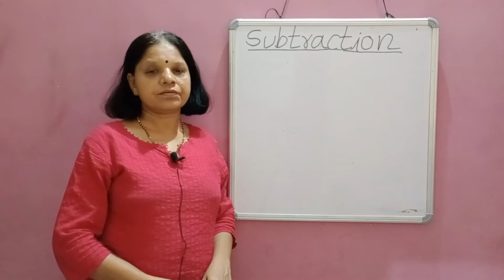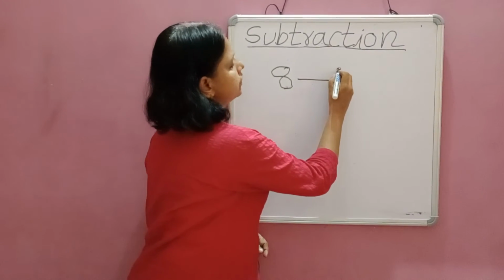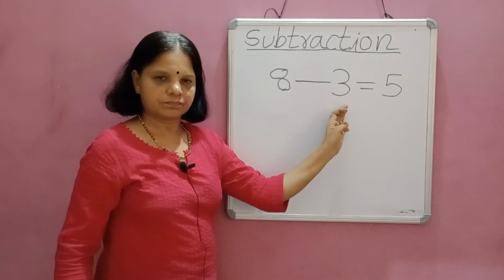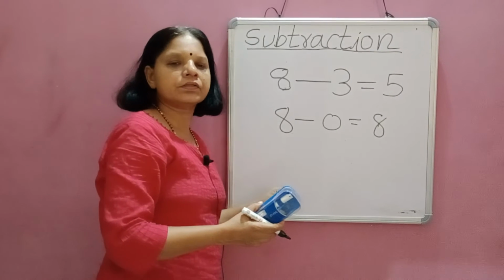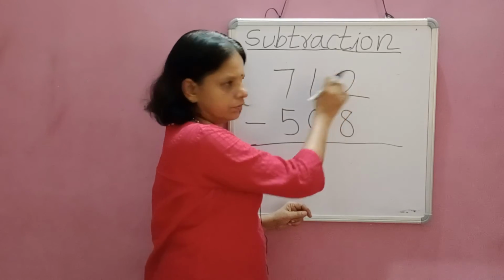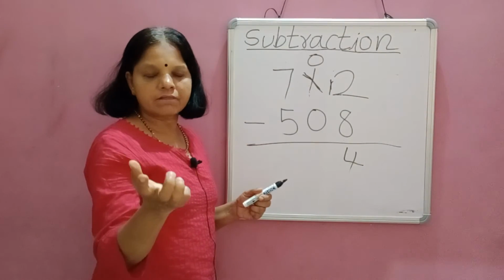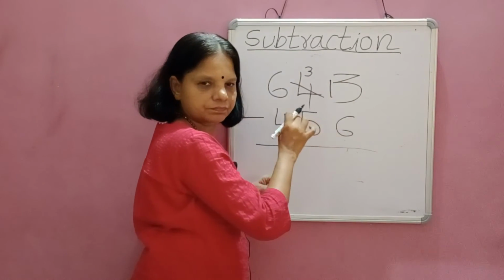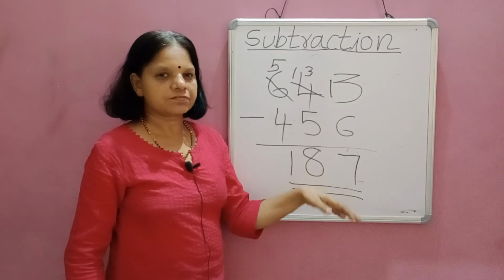Easy Maths | Basic Arithmetic Operations - Subtraction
After addition, subtraction is the most basic operation in arithmetic. In this video, I will take you through all the tips and tricks to subtract one number from the other.